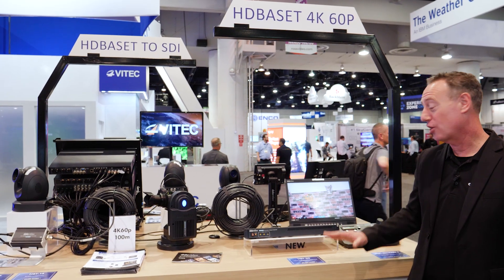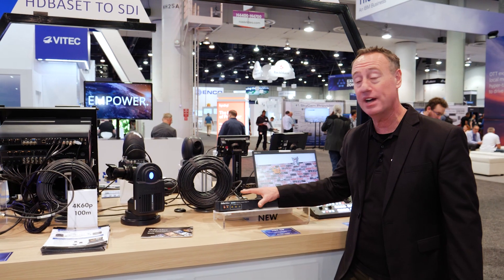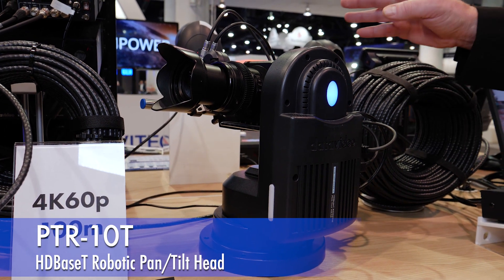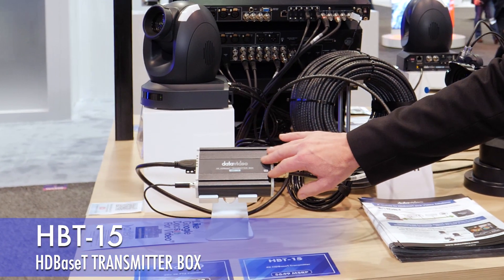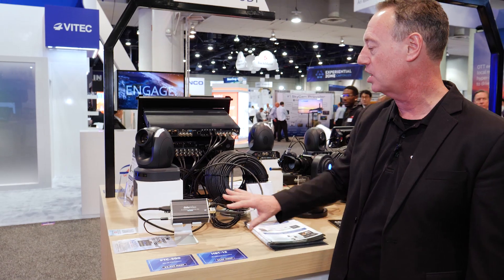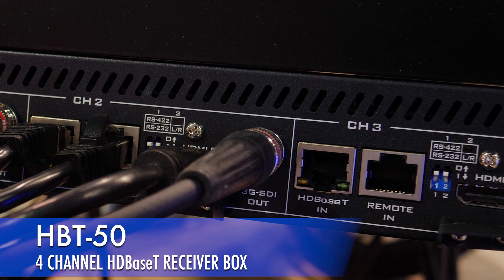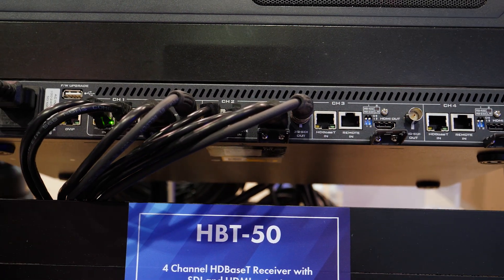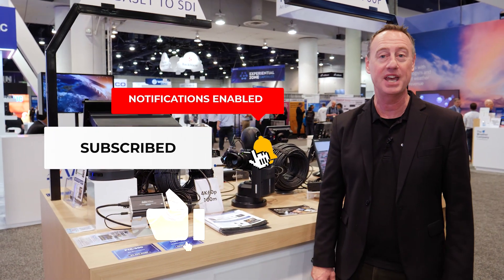New at NAB 2022 | New HDBaseT Workflows and 4K 60 support at 100 meters!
Seamlessly add HDBaseT to your production workflows with new solutions from Datavideo. Datavideo now supports HDBaseT workflows with up to 4K resolution at 60 frames per second, up to 100 meters.

The HBT-30 can power the PTZ video cameras via PoE, transmit signals over a single ethernet cable to and from the camera and can be used to remotely control various camera parameters such as iris, presets and etc. Most importantly, it can output HDMI signal to your switcher.

HBT-50 can power the PTZ video cameras via PoE, transmit signals over a single ethernet cable to and from the camera and can be used to remotely control various camera parameters such as iris, presets and etc. Most importantly, it can output SDI signal to your switcher.

The HBT-15 is an HDBaseT Transmitter designed to interface between transmitting and receiving HDBaseT devices. The HBT-15 Transmitter transmits up to 4K 2160P image quality video up to 100m.